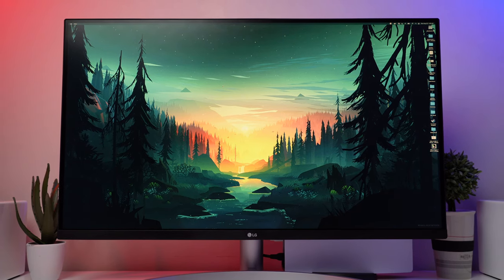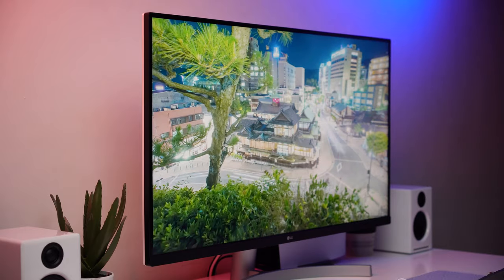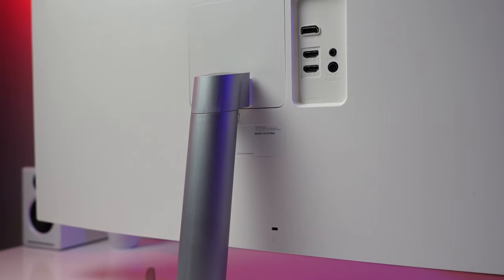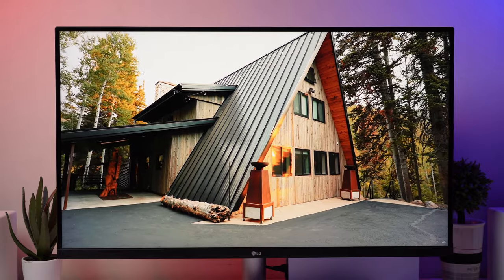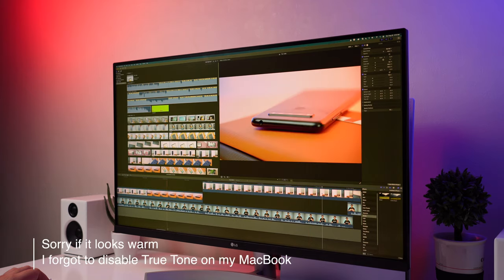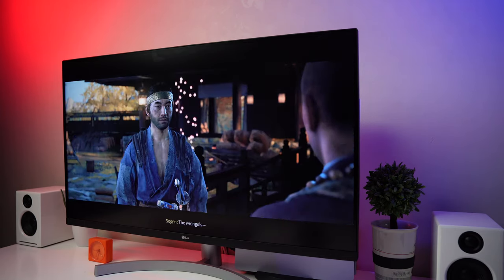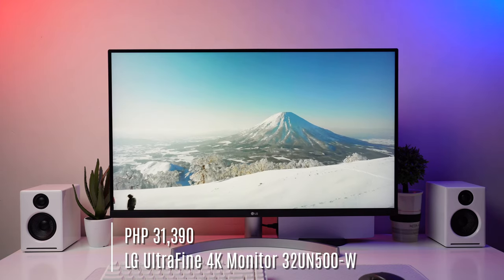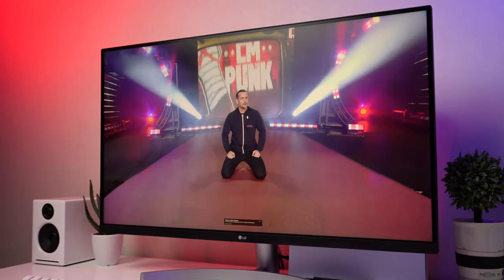30 Days with the LG UltraFine 4K Monitor 32UN500-W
We spent 30 days with one of the newly launched monitor from LG here in the Philippines -- the LG UltraFine 4K UHD 32UN500-W! Is it a great display for console gaming?